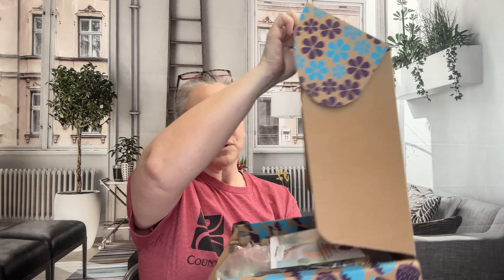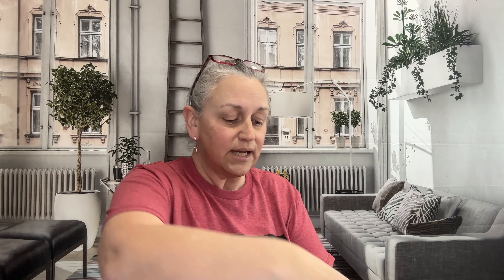Scentsy Whiff Box